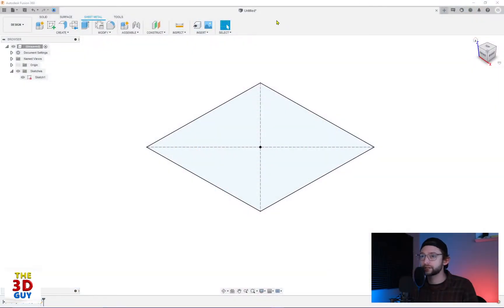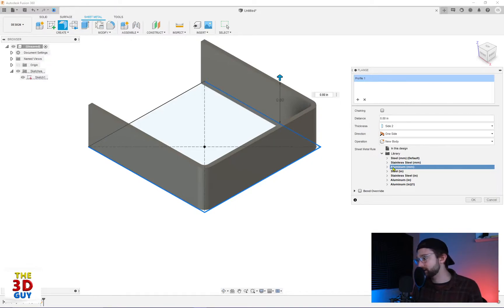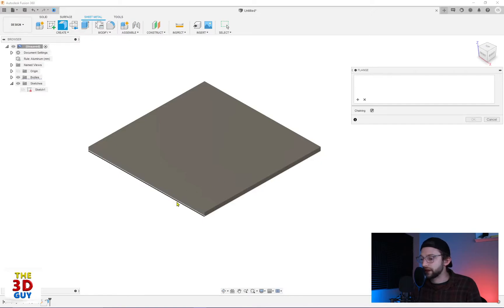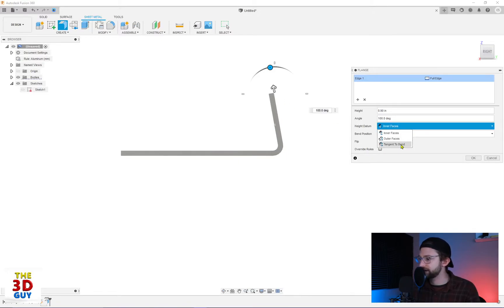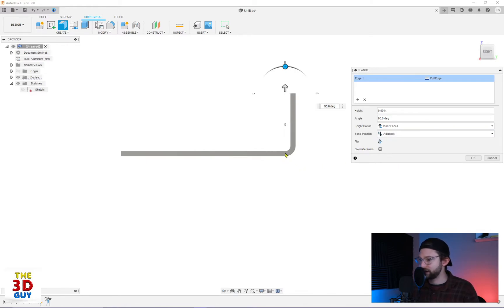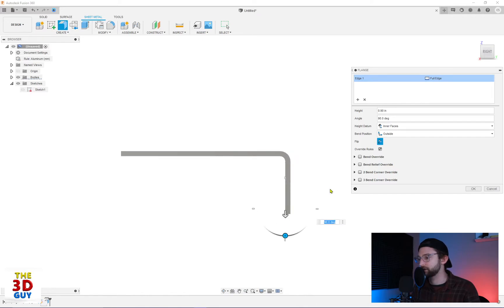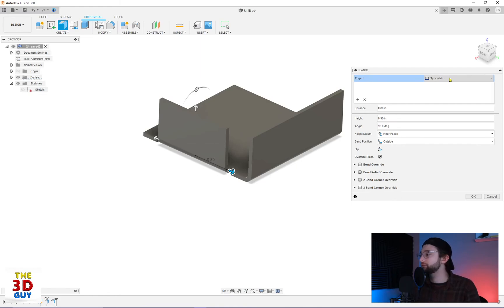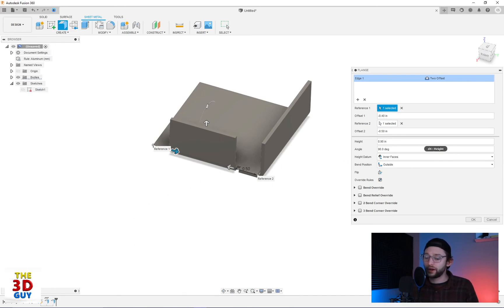How to Use Flange in Fusion 360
Definitely the best feature in Fusion 360 for sheet metal. Only complaint I have is THERE IS SO MUCH YOU CAN DO WITH IT. I do think it is a little to OP, for a single feature, but when you've mastered it, you can do SO MUCH in sheet metal.